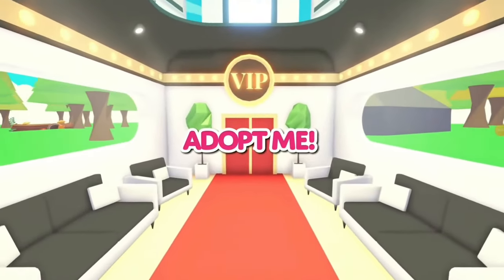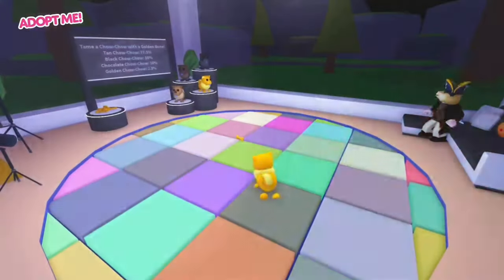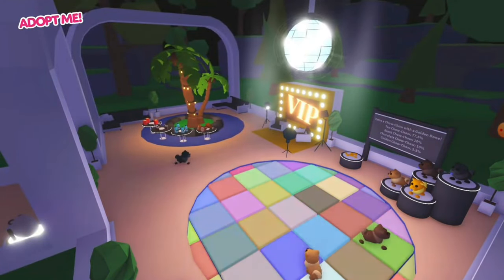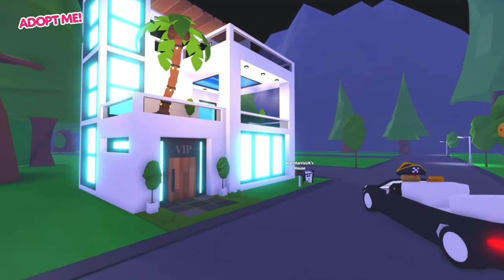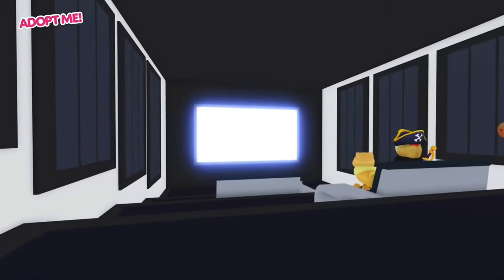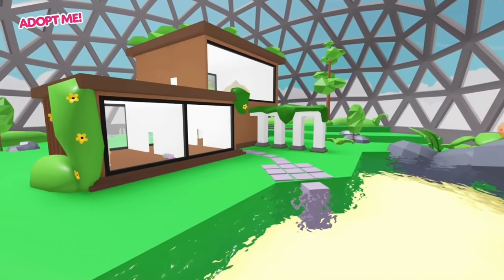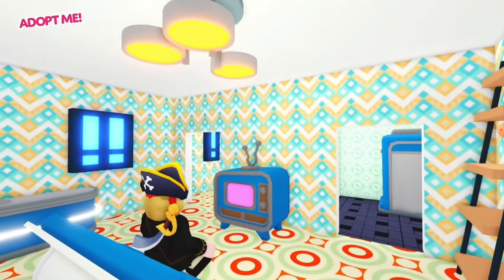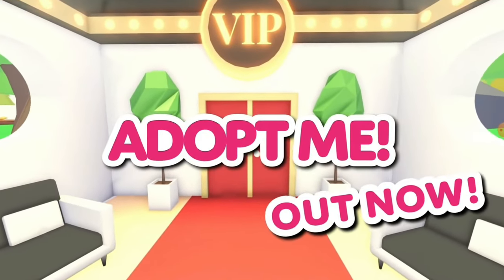🕺NEW CHOW-CHOW PET! 🐶 NEW VVIP Mansion & Biodome House + Cool 1950s Furniture! 🚀 Adopt Me! On Roblox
A brand new mansion, a fresh take on the VIP room filled with Chow-Chows, and a bunch of bucks items for you to enjoy! It's all here in the VIP & Biodome House update!